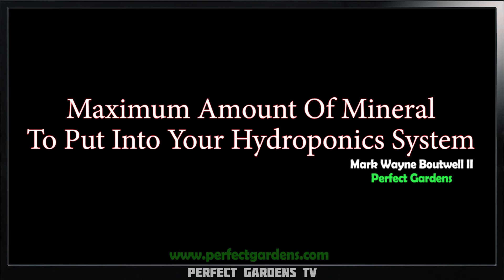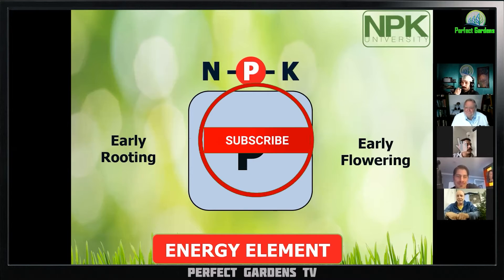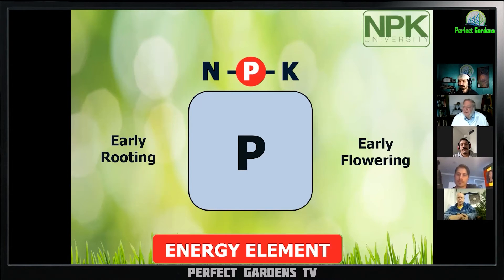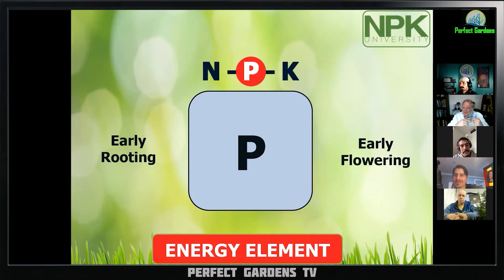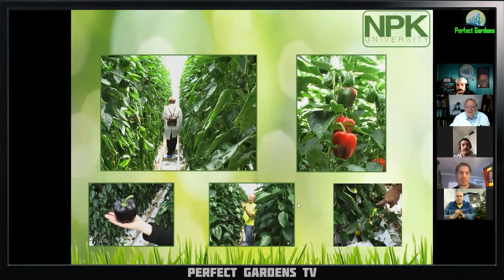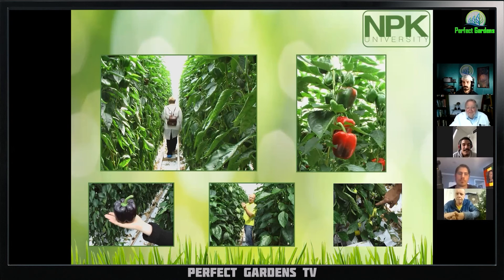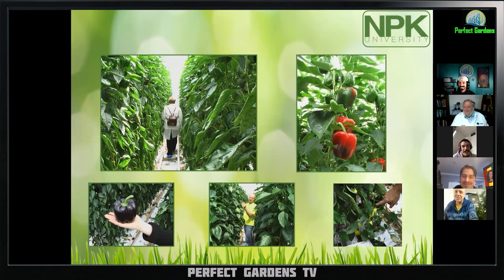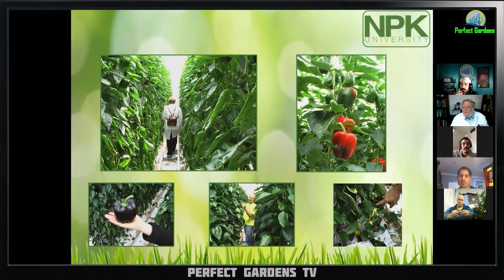Hydroponic plant nutrient solution with Harley Smith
Understanding  plant nutrient solution for your hydroponic system is critical for having a successful grow.

Harley Smith joins Perfect Gardens to help explain what ratios you need when you want to create you own hydroponic solution

Chapters
0:00 Coming Up On Video
0:48 Introduction
4:58 N-P-k early rooting early flowering
6:00 P- Early rooting to early flowering
9:53 Heavy fruiting and flower add with bloom Stimulants